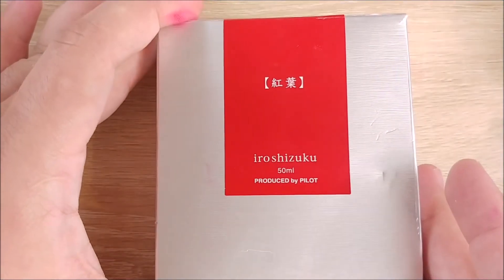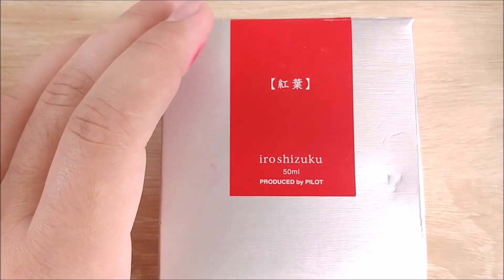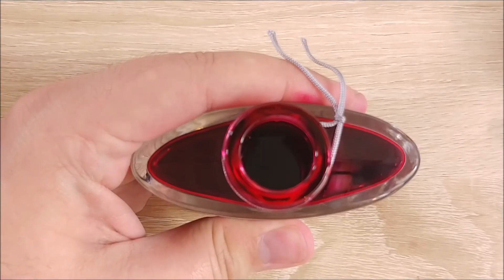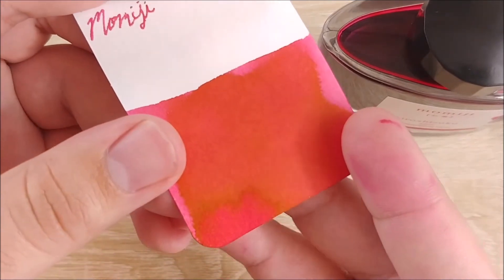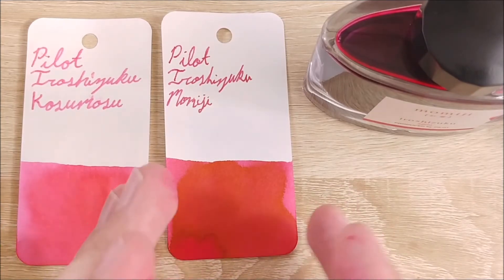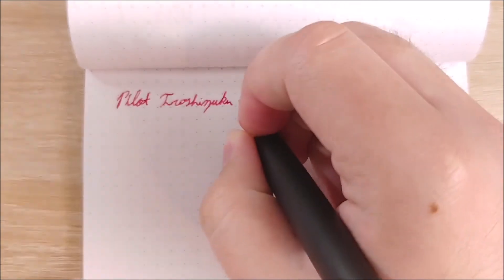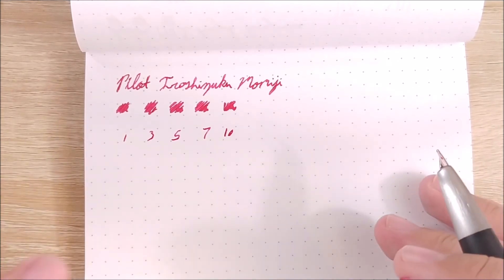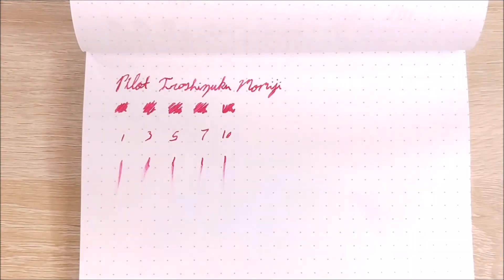Ink Review: Pilot Iroshizuku Momiji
Today I take a look at a nice pinkish red Pilot ink.